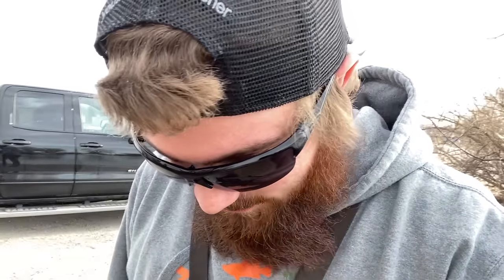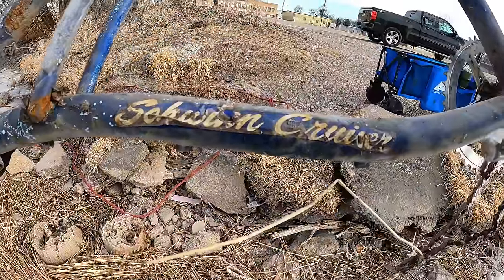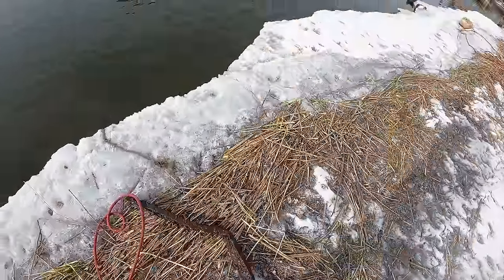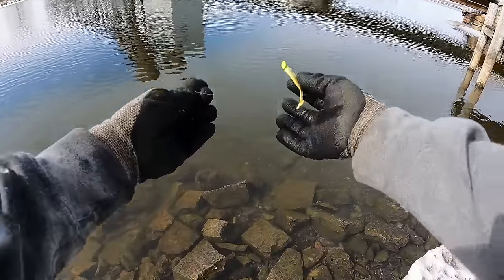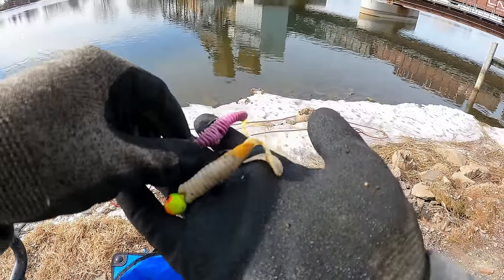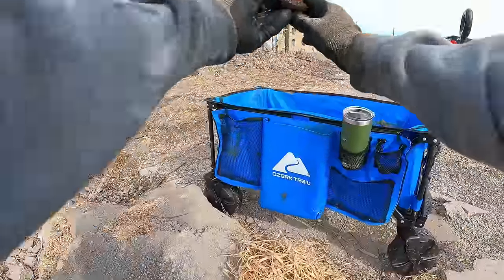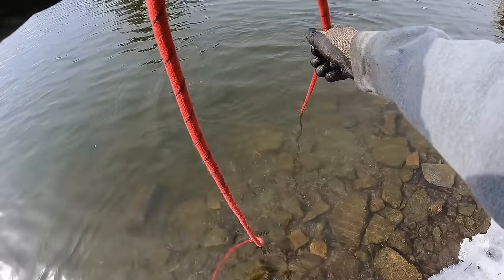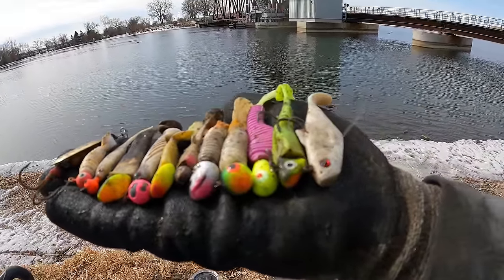OMG! The Biggest Fishing Jackpot EVER Found While Magnet Fishing!!!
OMG! The Biggest Fishing Jackpot EVER Found While Magnet Fishing!!! Today I went magnet fishing and I hit the biggest fishing jackpot ever!